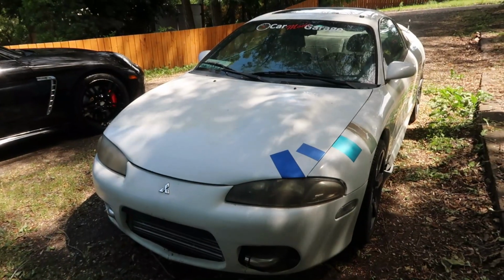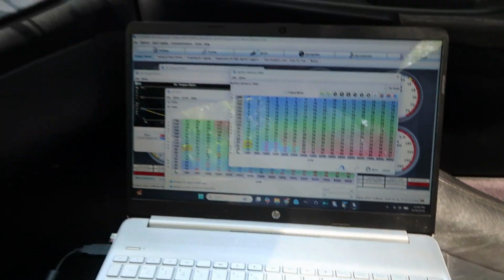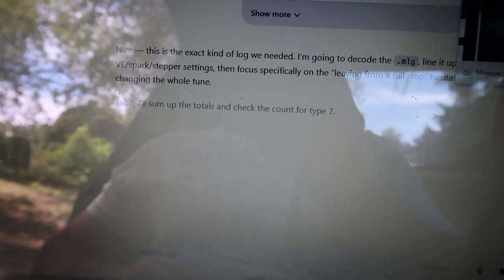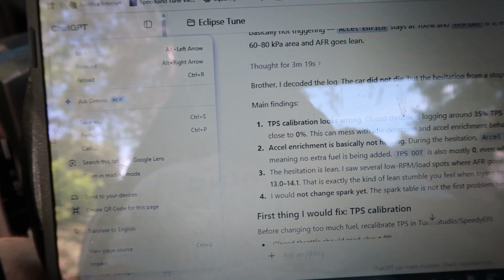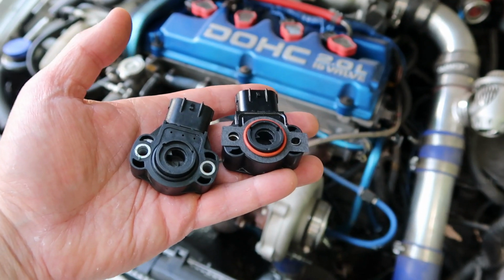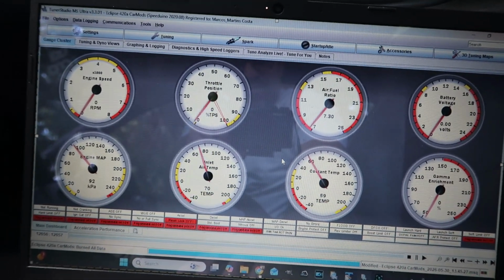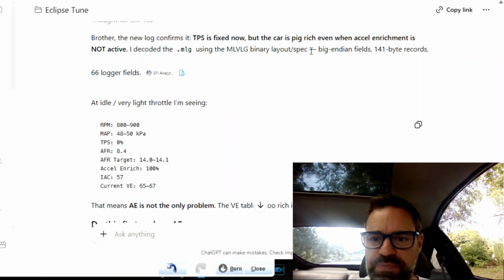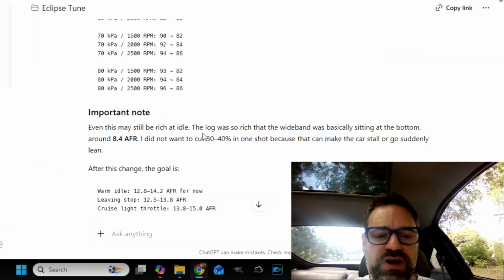My Eclipse Dies at Stop Lights… Can AI Fix It?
My turbo 1997 Mitsubishi Eclipse has a frustrating idle problem. If I open the stepper motor more, the car stays running but idles around 1500 RPM. If I close it down, idle improves… but then the car wants to die when I stop at a light.

In this video, I start using AI to help diagnose the idle, stepper motor, and deceleration problem the right way — with real ECU settings, fuel tables, and driving logs instead of guessing.

I’m not blindly trusting AI with my engine. I’m using it as another set of eyes to read the data, point me toward the problem areas, and help me make small, safer tuning changes.

This checklist is a guide for using AI with car tuning more carefully. Any tuning changes are your own responsibility and should be made slowly, safely, and with proper logging.

This is what I used:
- Eclipse 97 TPS 3 Prong